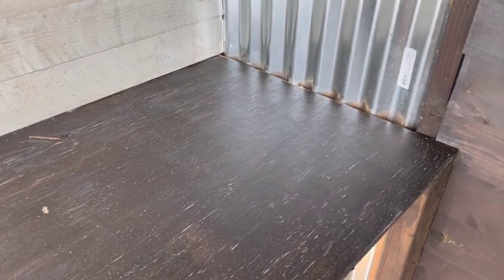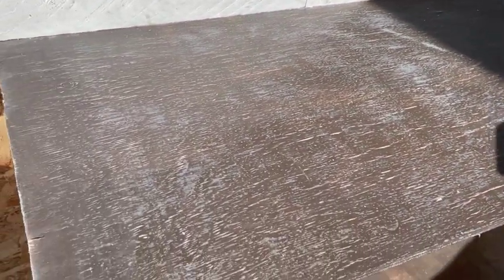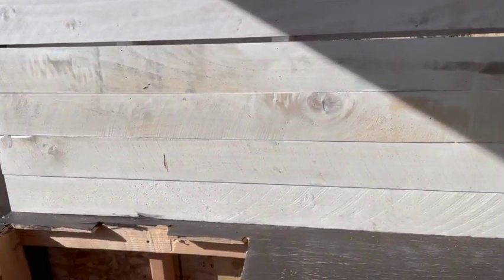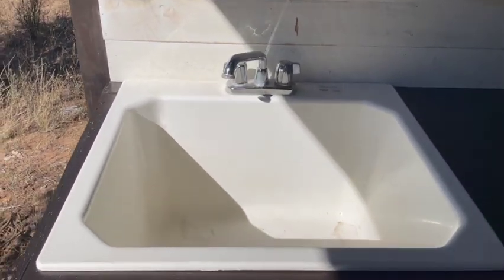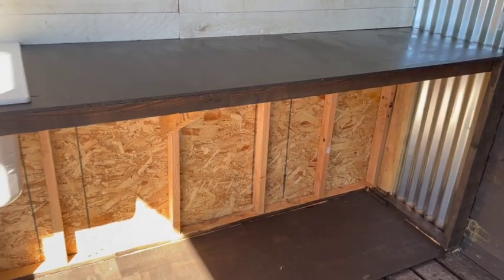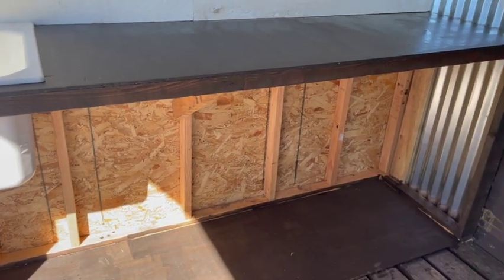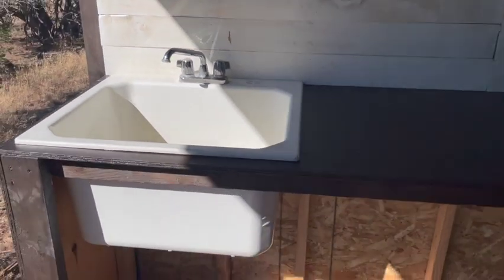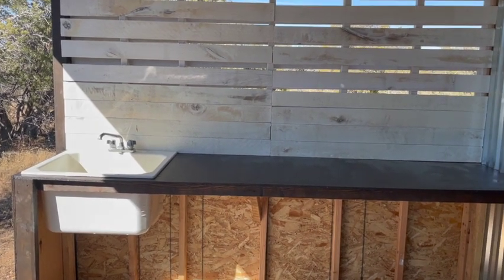Outdoor Sink & Counter top.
Working on my outdoor kitchen counter and adding a sink at the Off Grid.